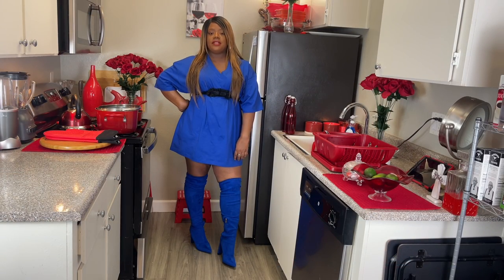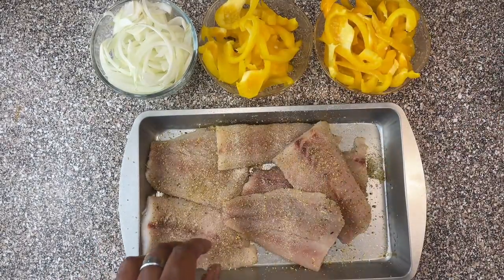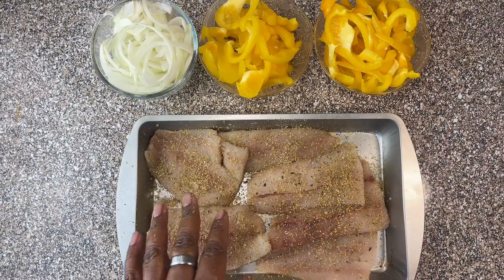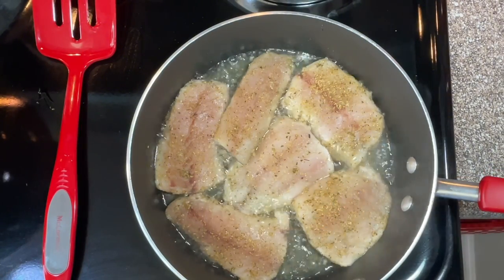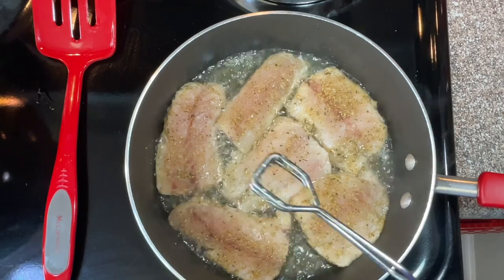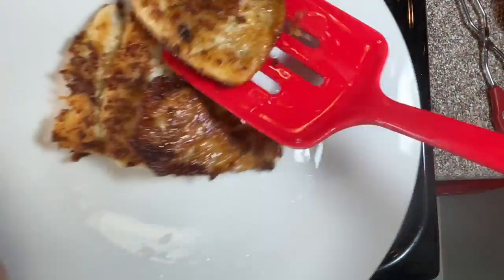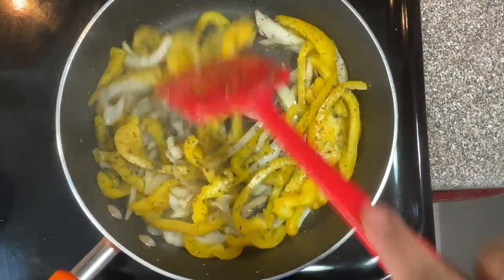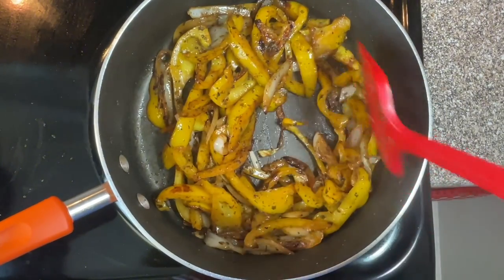Pan-Seared Rockfish with Yellow Rice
Elevate your seafood game with this flavorful and easy-to-make Rockfish with Yellow Rice and Sautéed Onions recipe, a delightful dish that pairs succulent rockfish fillets with aromatic yellow rice and tender, caramelized onions. Perfect for a quick weeknight dinner or a cozy meal with friends and family, this satisfying seafood dish is sure to impress.

Learn how to cook rockfish to perfection, resulting in flaky, tender fillets that are full of flavor. Serve it alongside a flavorful yellow rice, seasoned with turmeric, cumin, and other aromatic spices. The sautéed onions add an extra layer of savory goodness, making this dish a well-rounded and delicious option for any occasion.

Enjoy the versatility of this recipe, which can be easily adjusted to accommodate various dietary preferences and tastes. Serve it with a side of steamed vegetables, a fresh salad, or your favorite sauce for a truly memorable dining experience.